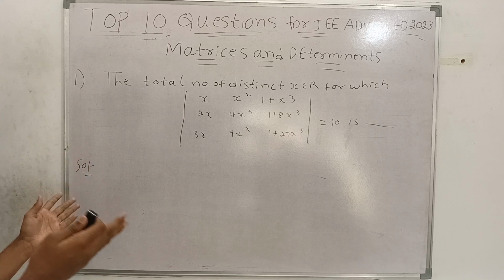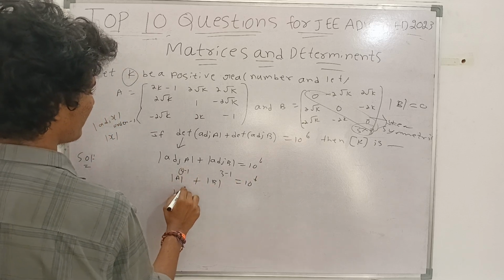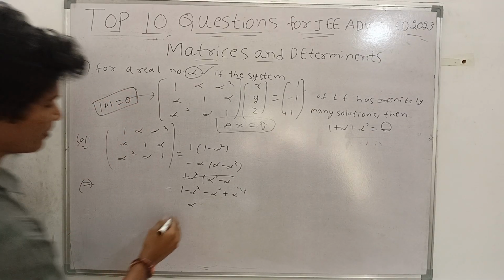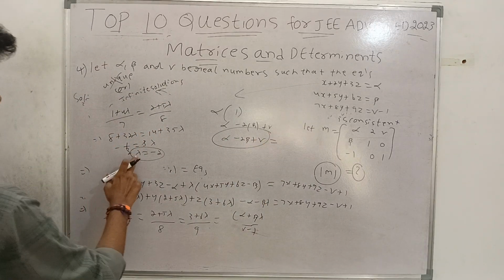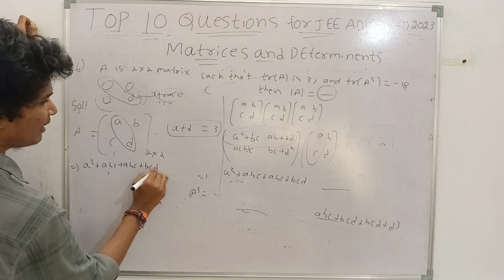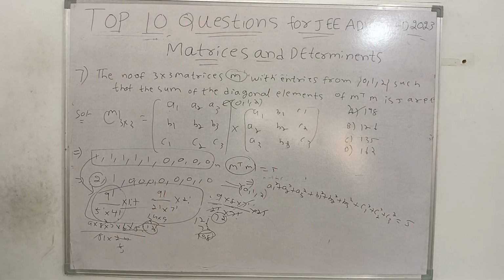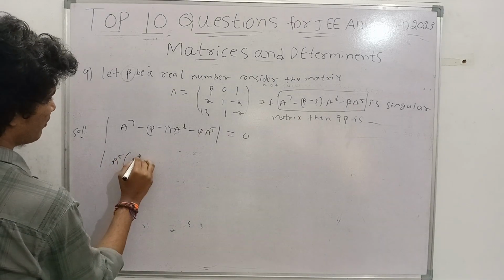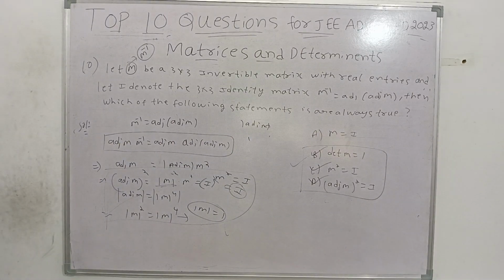JEE ADVANCED PYQ'S MATRICES AND DETERMINENTS✅|TOP 10 MOST IMPORTANT QUESTIONS 😱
In this video, I discussed the Top 10 Questions in Matrices and Determinants for JEE Advanced 2023.